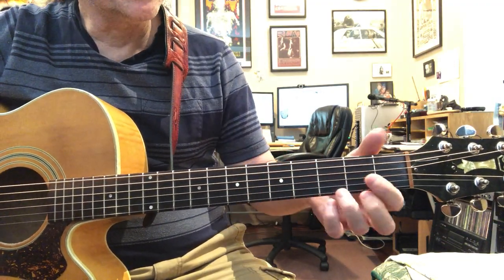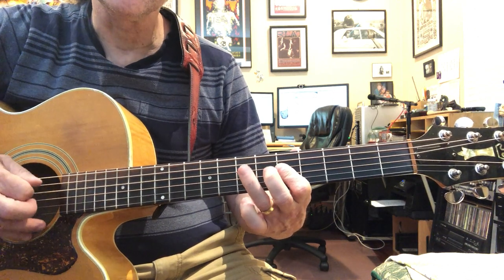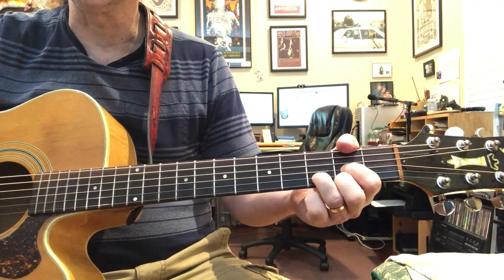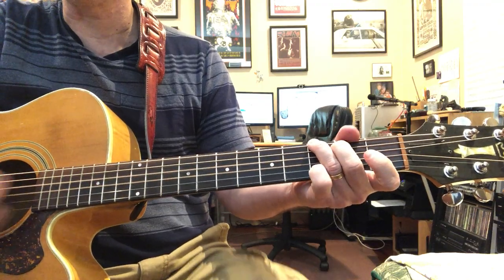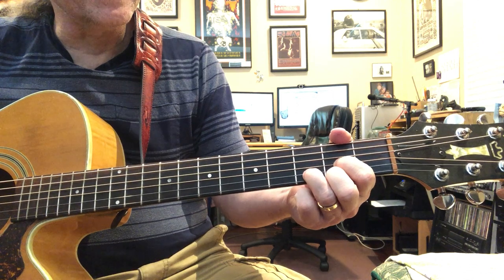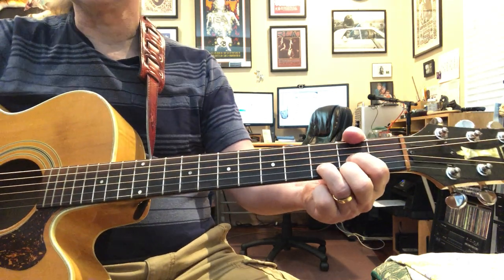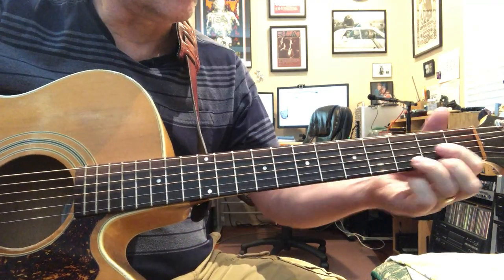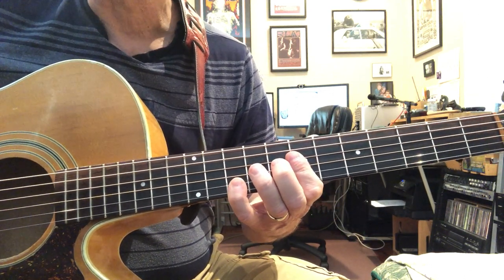Morning Dew Lesson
Someone asked for a Morning Dew lesson and I was flabbergasted... I assumed I had several up! But strangely this is the first.